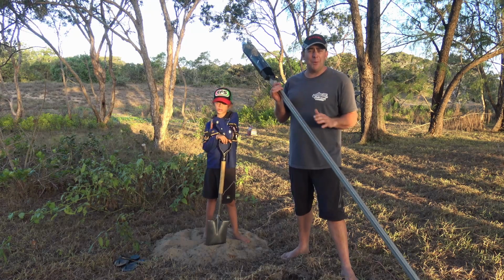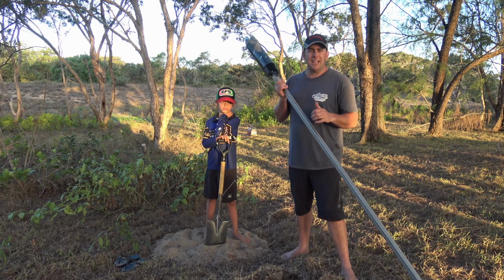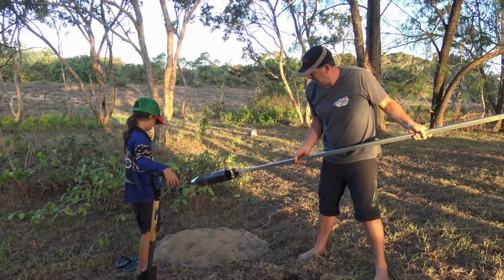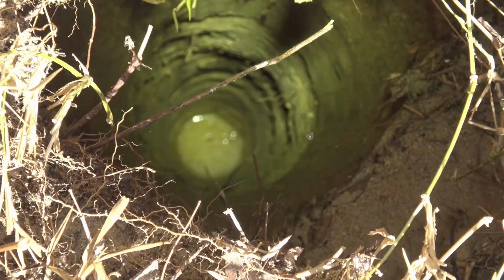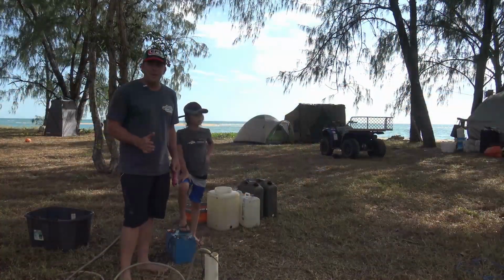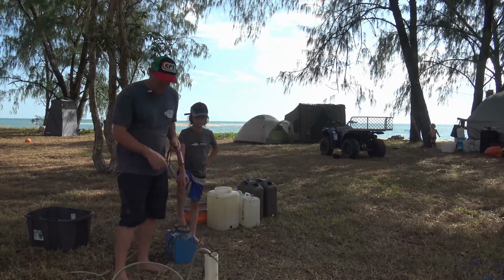How to Install a Bore for Camping - Cape York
Welcome to the third series of Unknown Road Adventures!
This Clip is From Series III, Episode 1.